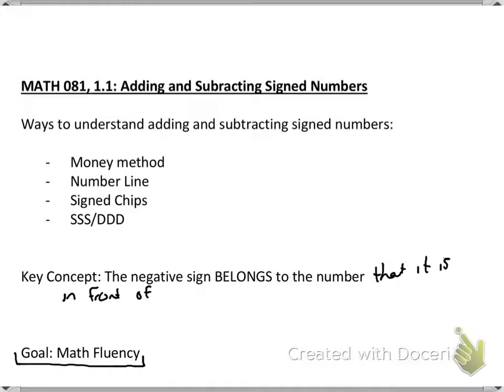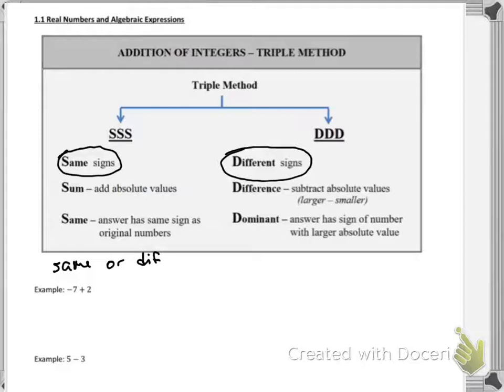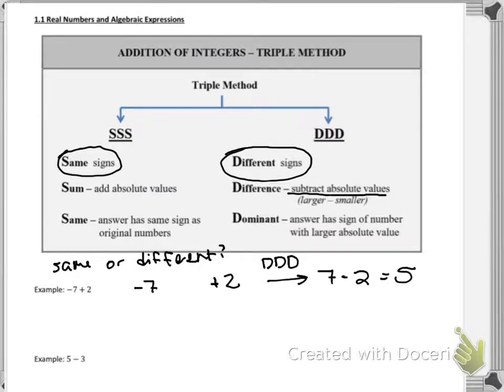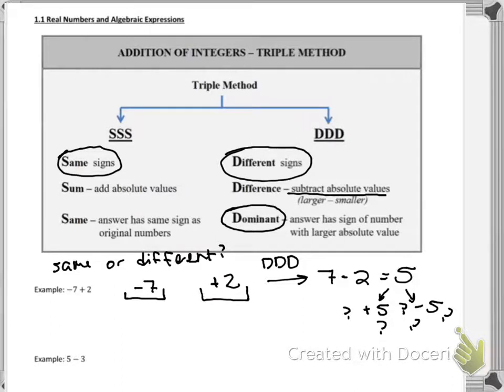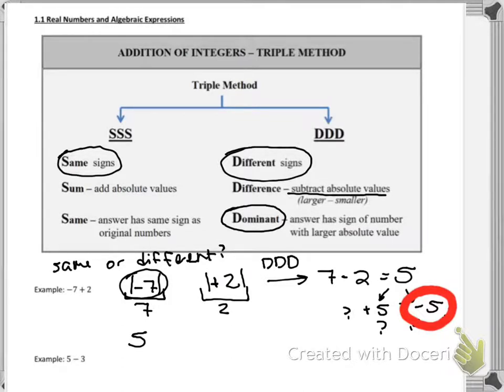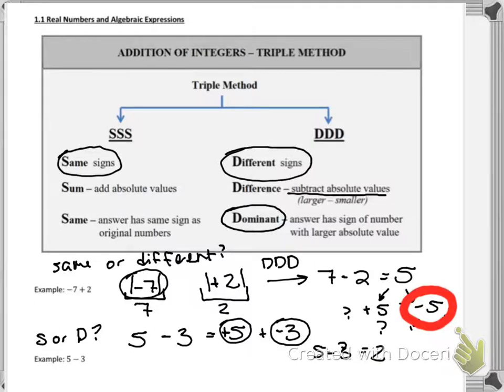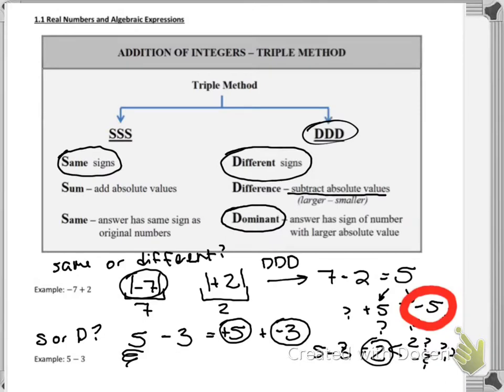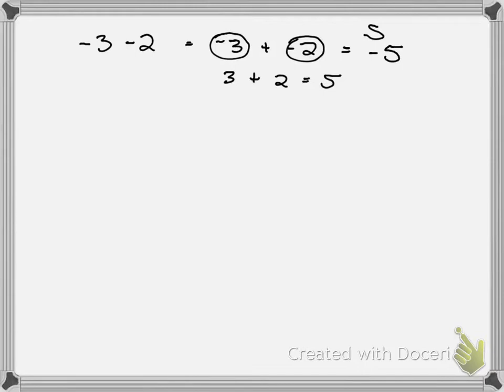MATH 081 1.1 SSS DDD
This video explains how to use the SSS/DDD method to add or subtract signed numbers